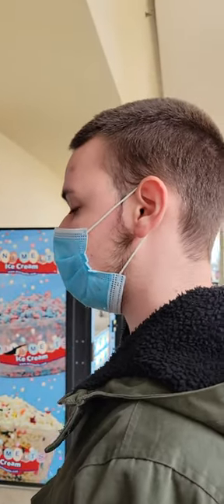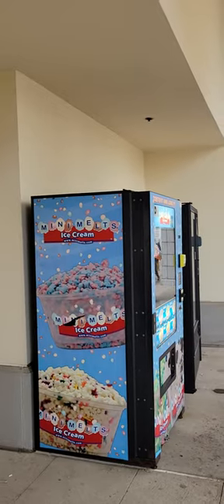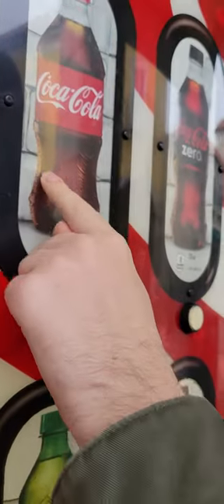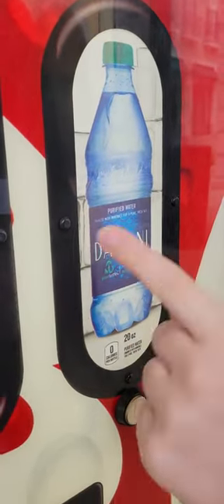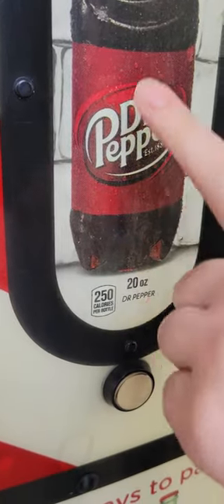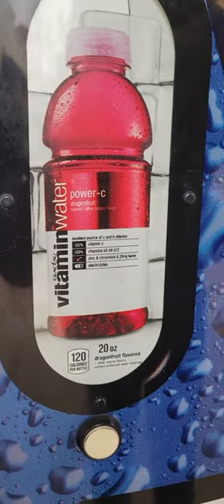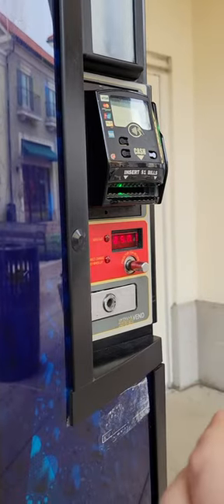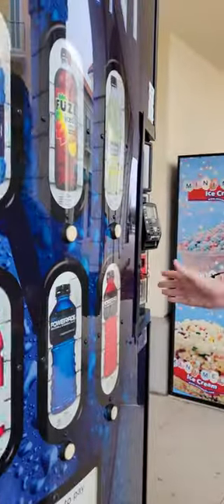Dasani Vending Machine - Deer Park - outdoors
Dragon fruit Vitamin Water from an outdoor vending machine.